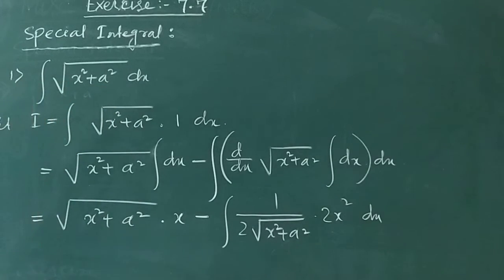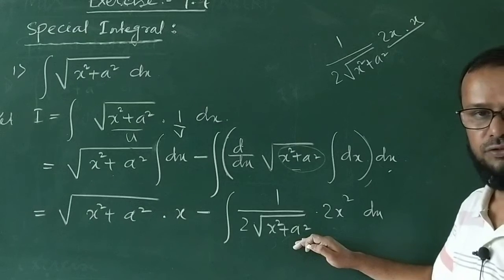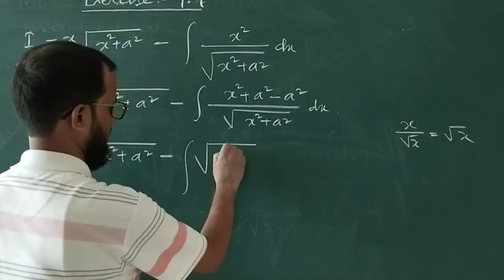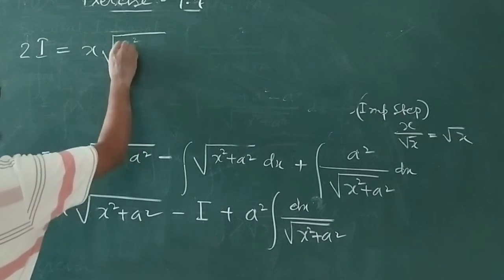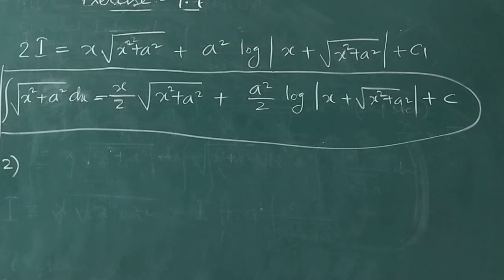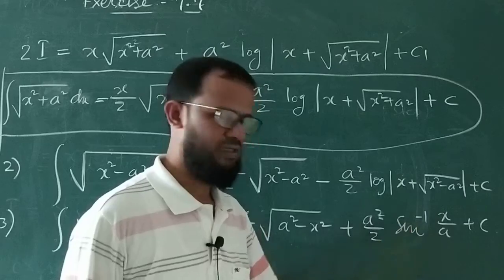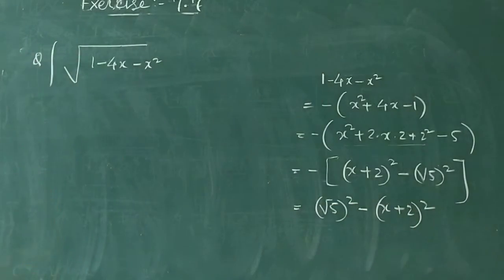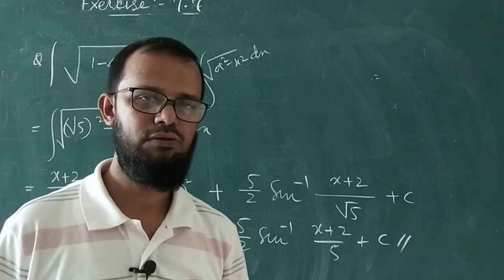Solution of Exercise -7.7 indefinite integral ll lecture 5 ll class Xll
In this video class it is disscuss about few important special integral and applying these integral solve few questions of exercise 7.7 of NCERT text book.